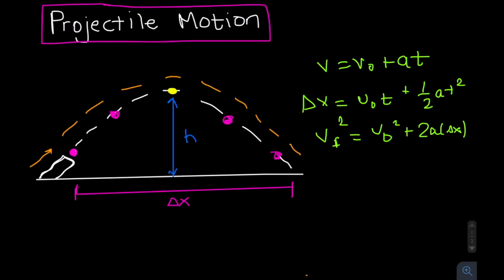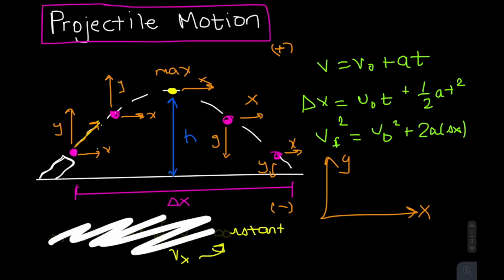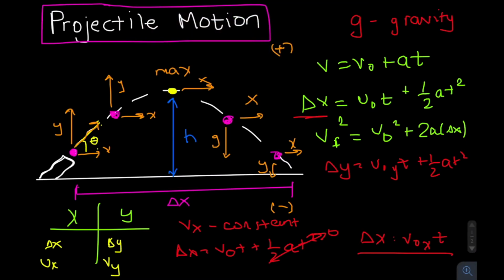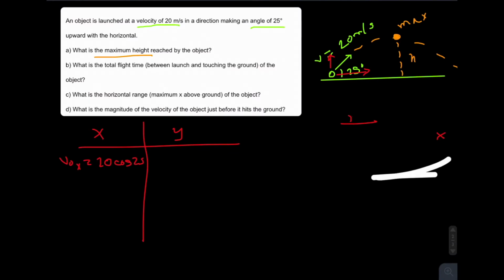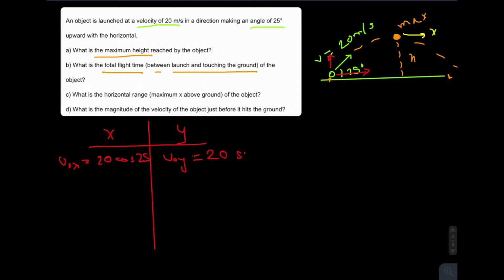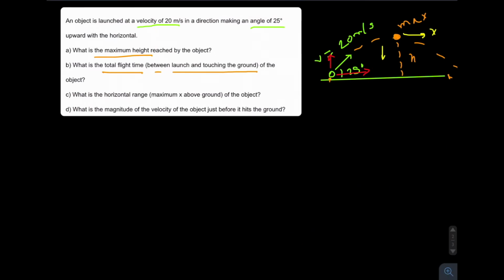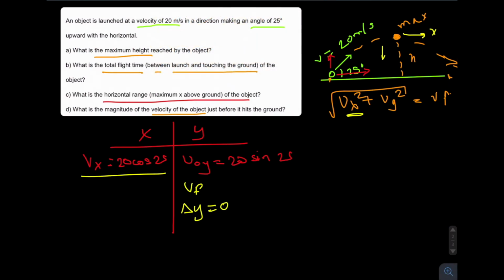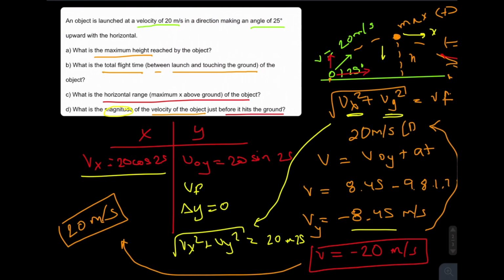Physics Series Part #5 - Projectile Motion Concepts + Practice Problem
Welcome to the new Physics series! This series will help students in AP Physics 1, College Physics 1 or just any physics enthusiast. This video goes over projectile motion and its key concepts. We also do a practice problem at the end. Next part will have more practice problems on projectile motion.